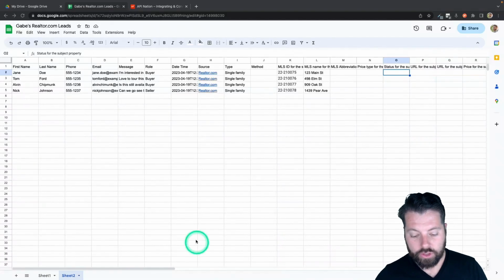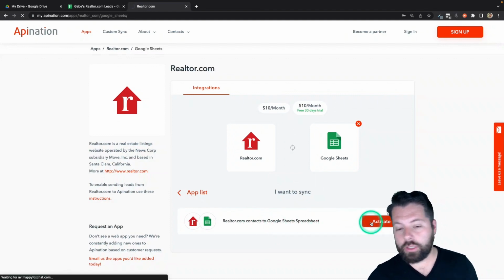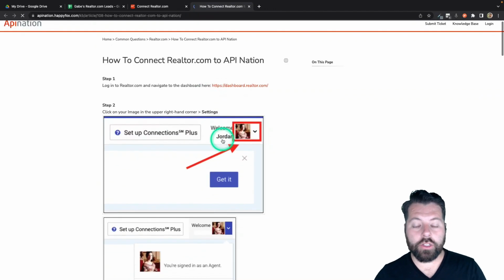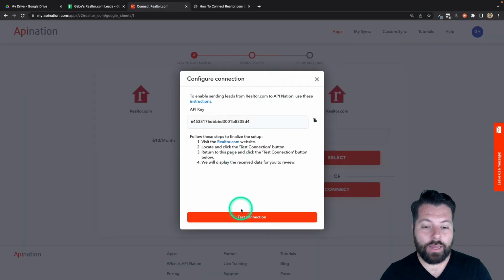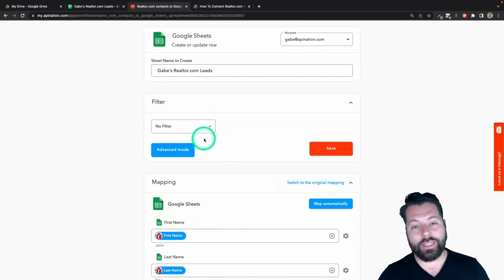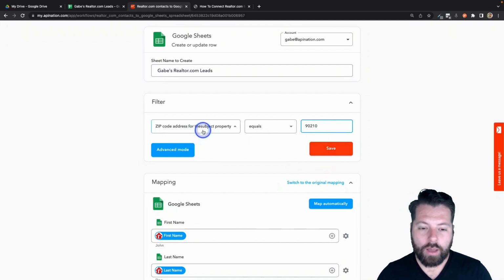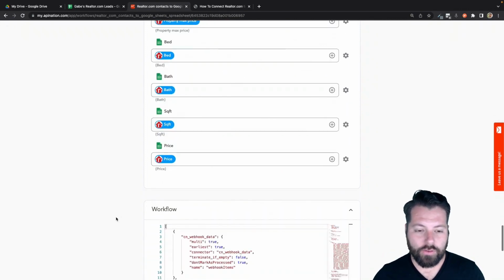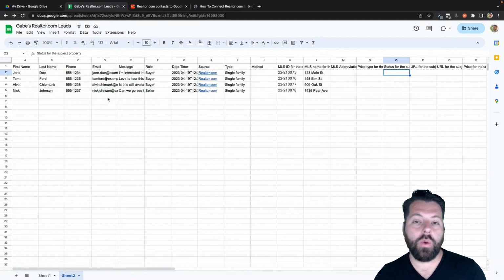How to Sync Realtor.com Leads to Google Sheets - Create a Spreadsheet of Leads full of Data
Automate the sync of your valuable leads from Realtor.com into Google Sheets. It's super easy to set up and get started, just go to:

Never lose a Lead again. All your leads from Realtor.com's Connection Plus lead program will go right into your spreadsheet, and they all come with all the rich data you expect. Including the property they were looking at and the sear criteria they were using, so you know exactly the properties they're interested in.